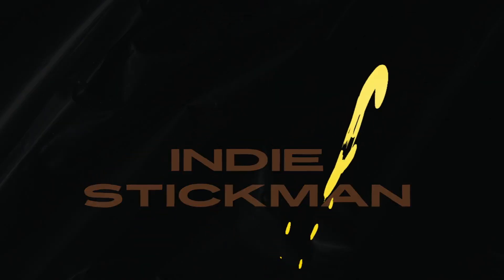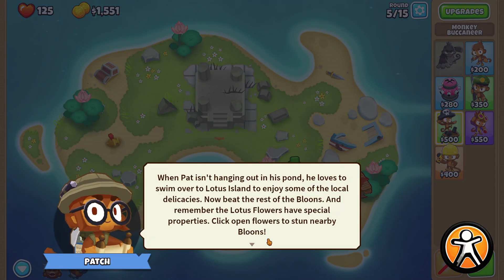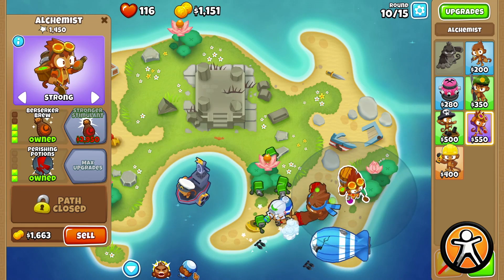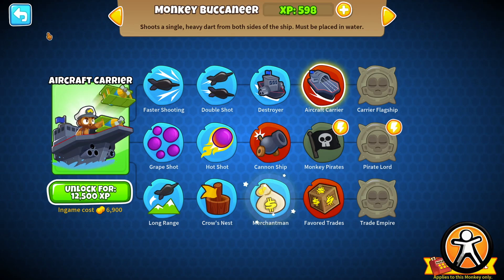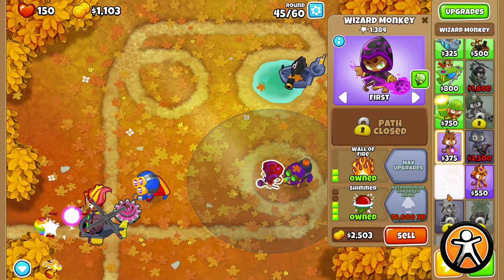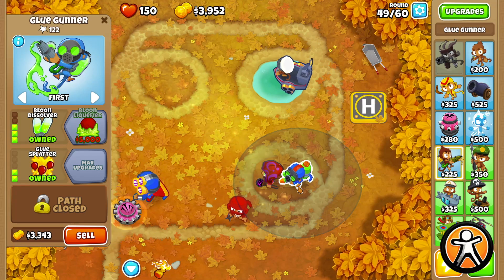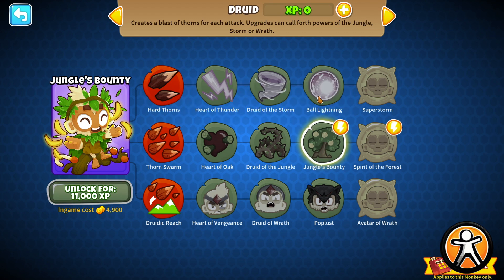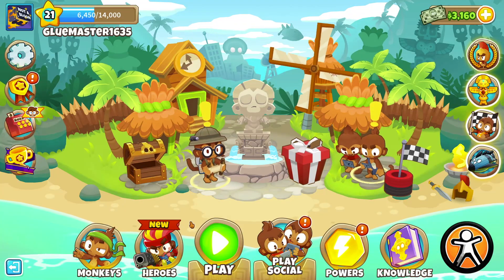Can I Beat the Mr. Beast Challenge? Bloons TD6 Part 2 Epic Fail!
Welcome back to my Bloons TD6 series, gamers! 🎮 In Part 2, I take on an exciting quest and attempt the first Mr. Beast challenge... with a hilarious twist. 😂 Watch me face an epic fail that’s sure to make you laugh, and I’ll definitely be back to conquer it after more practice!

🌟 Video Highlights 🌟

Mr. Beast Challenge Fail: Enjoy my funny and epic fail at the Mr. Beast challenge in Bloons TD6. Who knew popping bloons could be so tough?
Quest Adventures: Join me on a thrilling quest in Bloons TD6 and discover new strategies as I continue to explore.
Gameplay Fun: Laugh along with me and learn some tips and tricks as we navigate through these challenges.